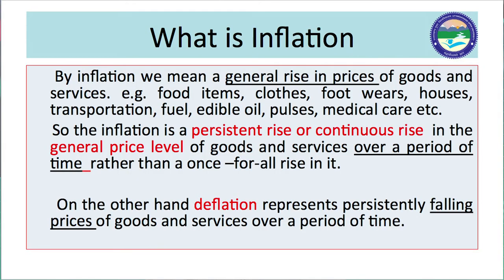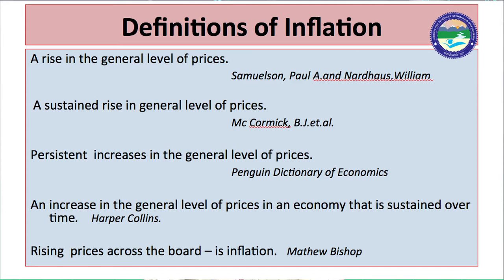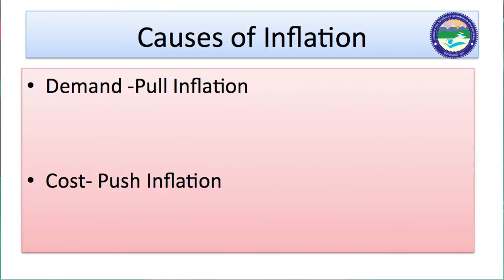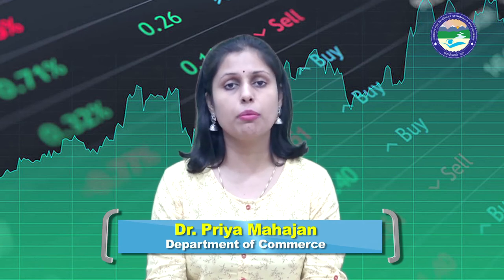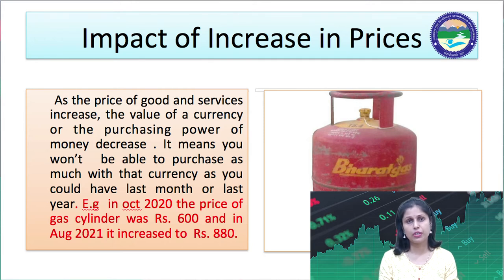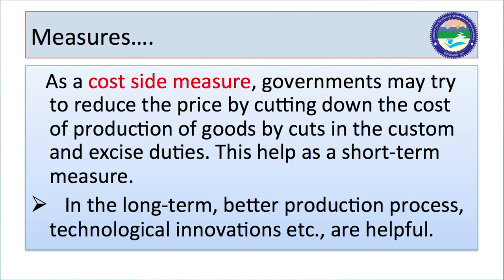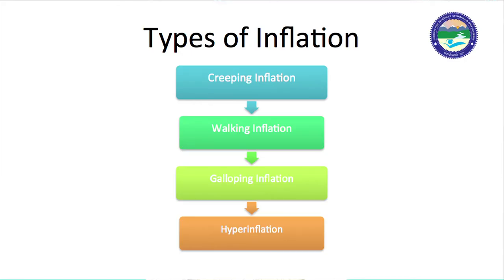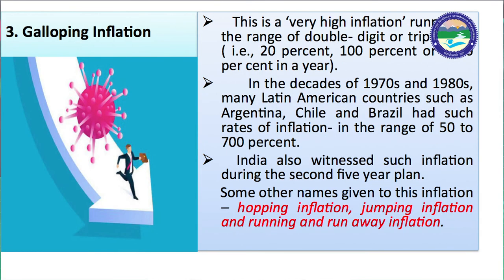Inflation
By: Priya Mahajan